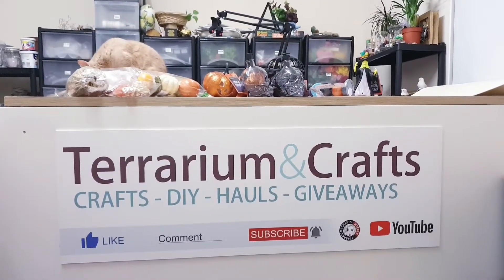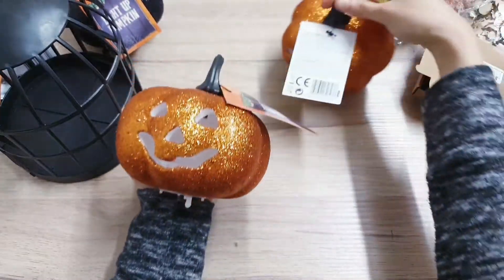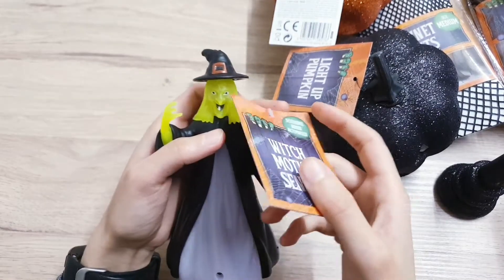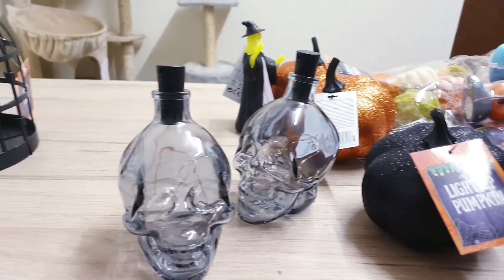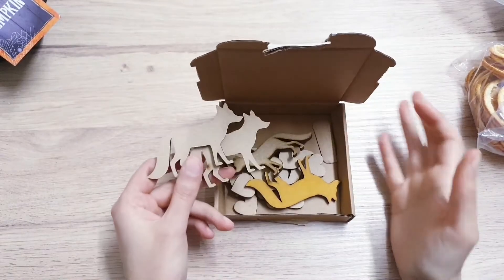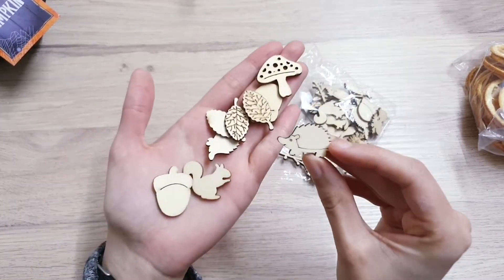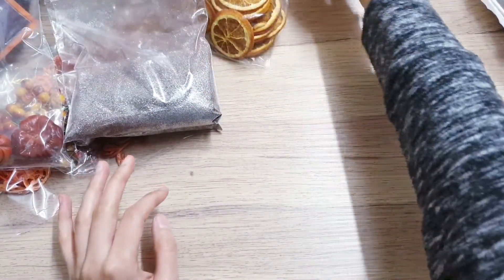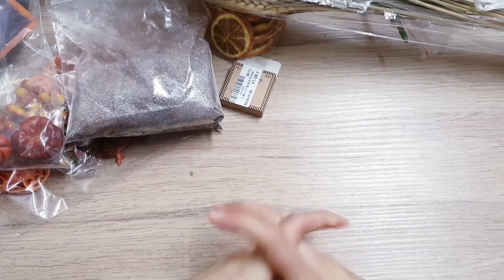POUNDLAND HALLOWEEN HAUL - Spooky Decorations - Budget Decor - Craft Supplies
I've got a poundland Halloween haul, lots of great Halloween decorations. I also share an ebay fall haul, because i'm going to be starting Autumn crafts with you all soon. I hope you enjoy! Can't wait to make some poundland diy videos !